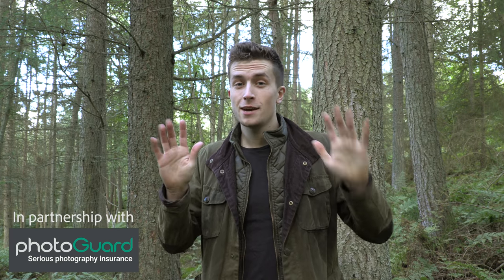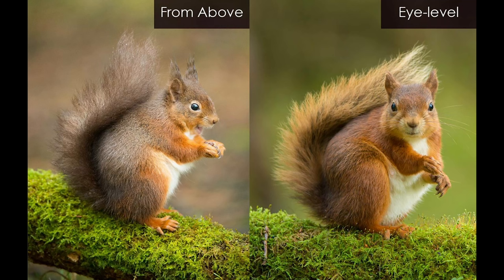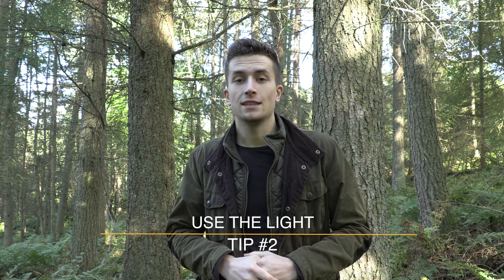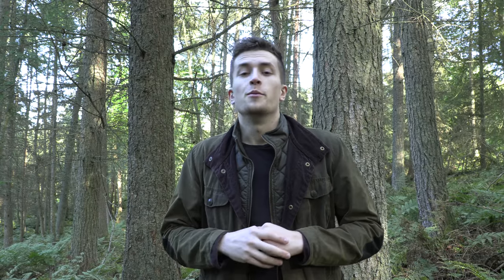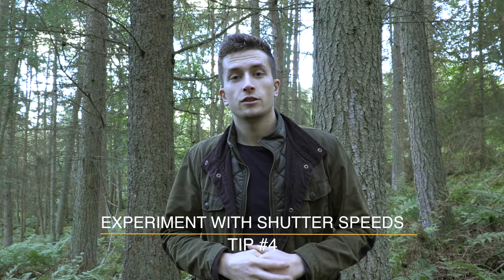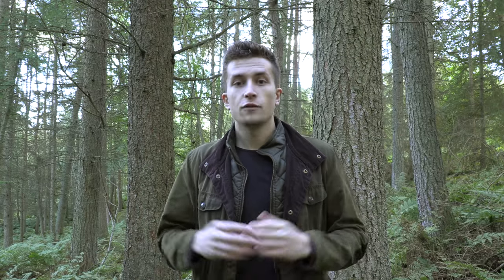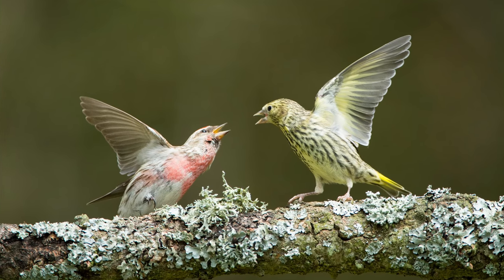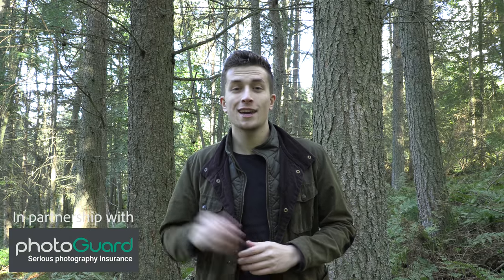10 Wildlife Photography Tips You Can’t Miss | Nature Photography Tips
We've got 10 wildlife photography tips for you to improve your photos in an instant!

Will Nicholls shares 10 of the things that you'll want to know if you're not happy with your wildlife photography results.

Here are some more in-depth tutorials about some of the things discussed in this video: